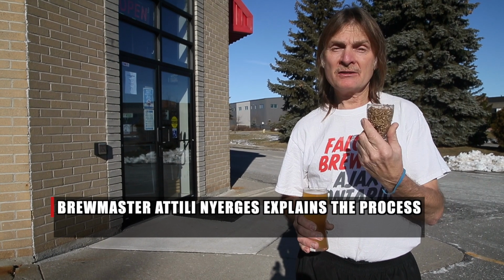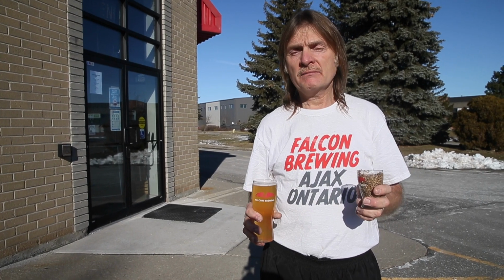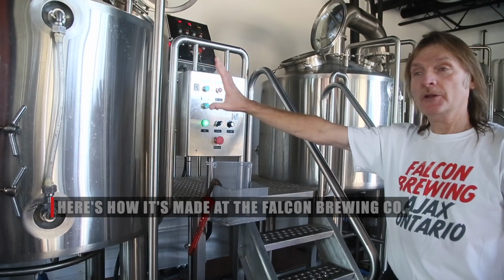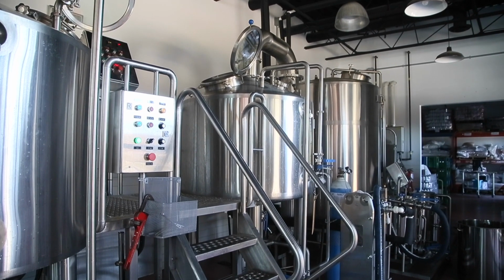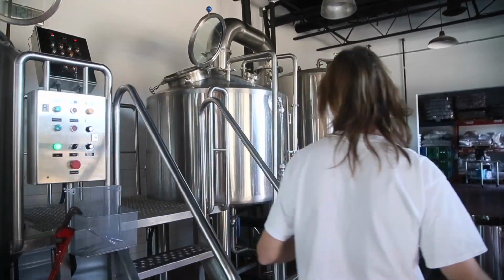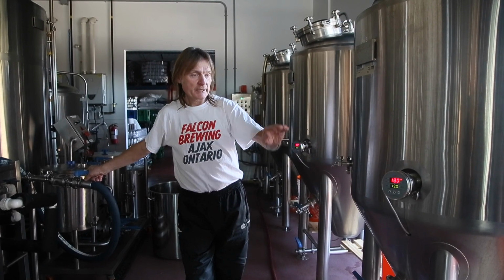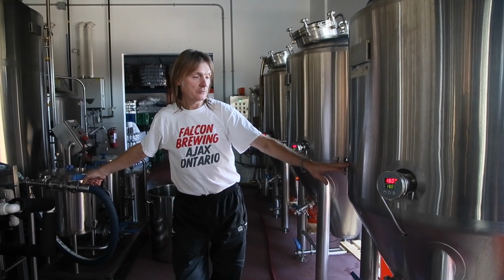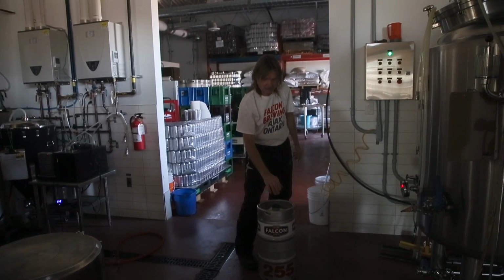CRAFT BEER & BREAD: Use the same grains for both!